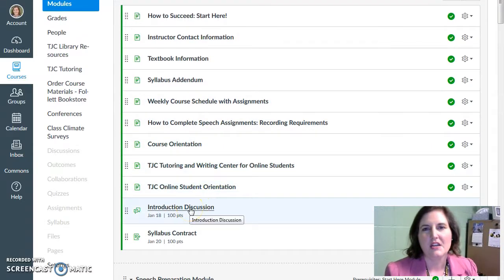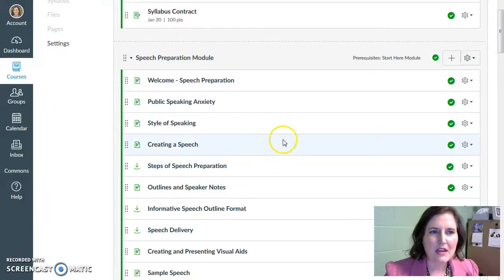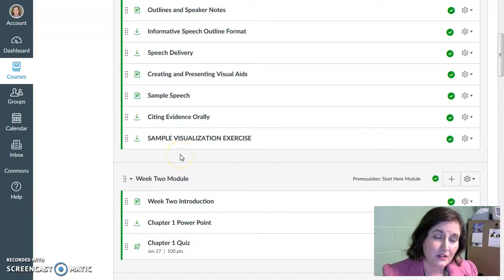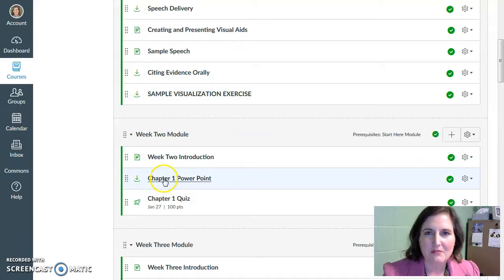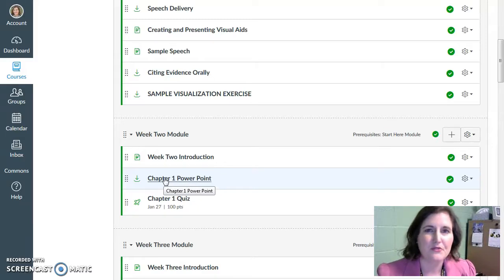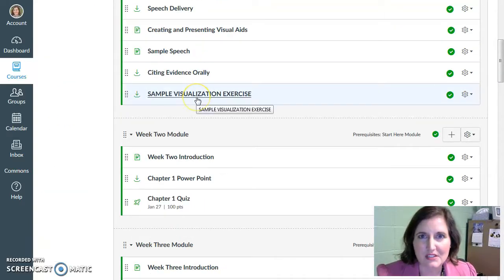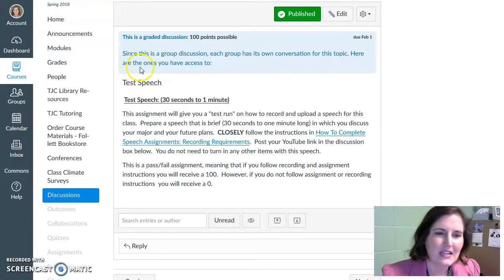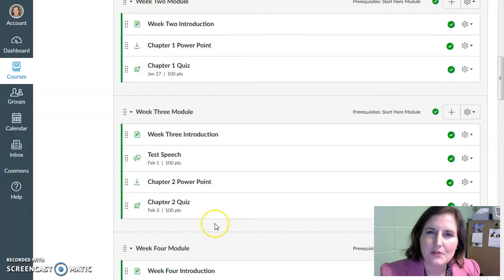Week 2 Announcements